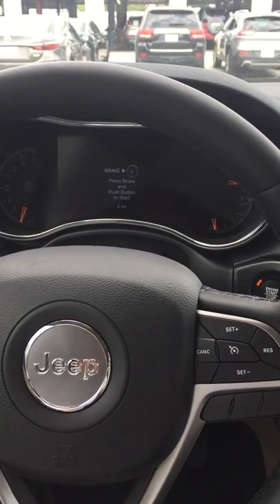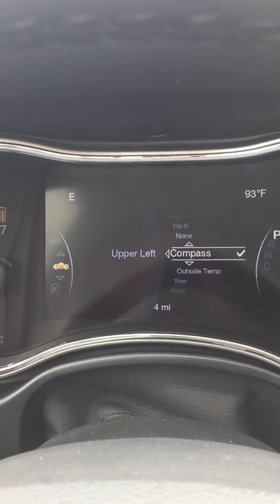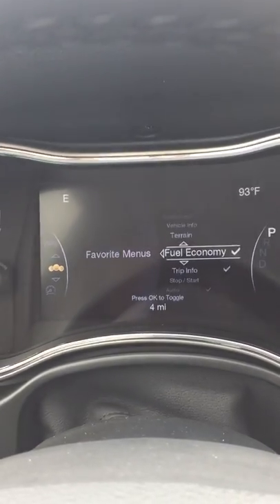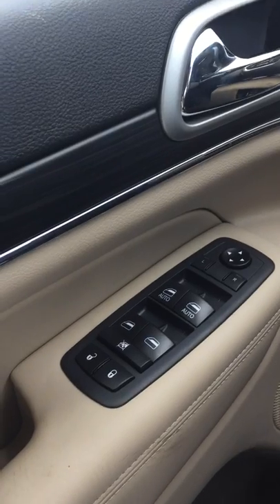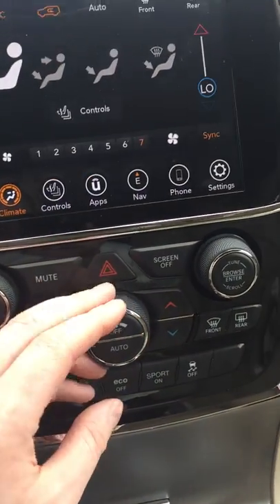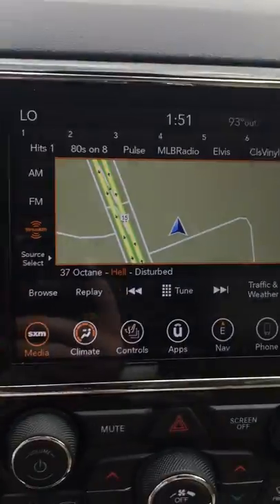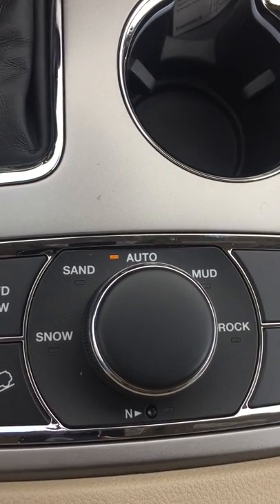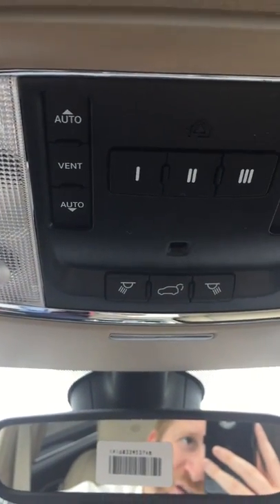Red Velvet Peark GC 19 2